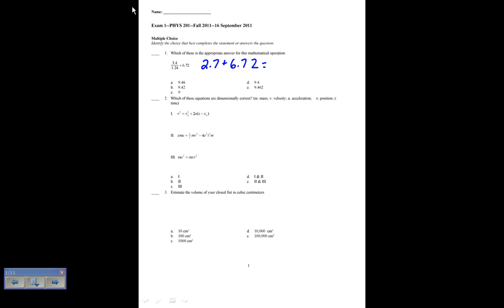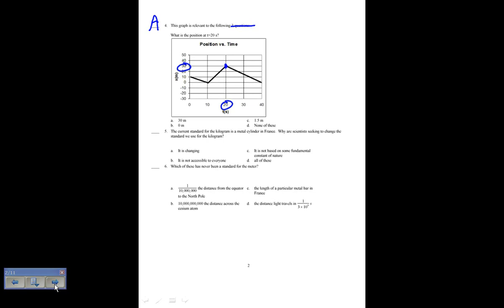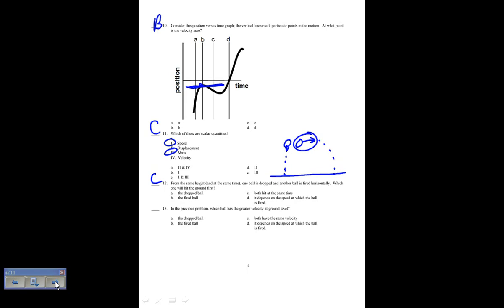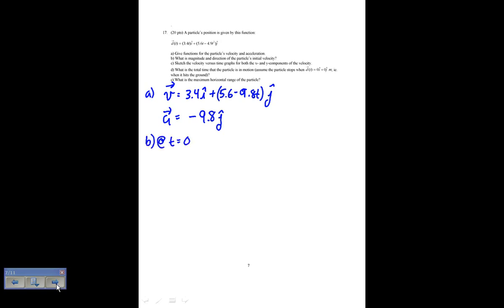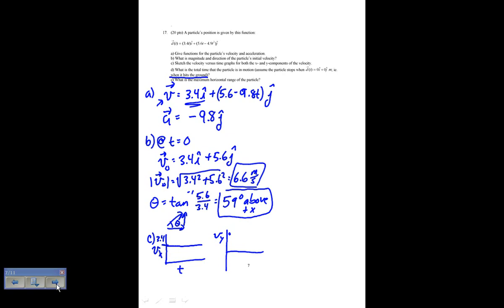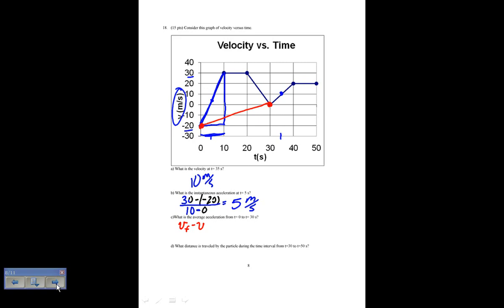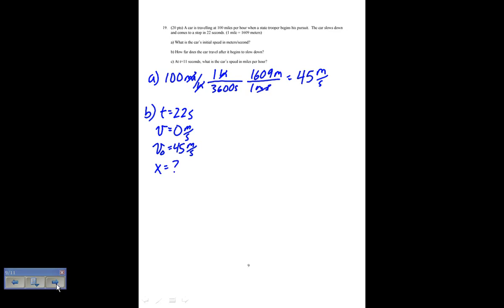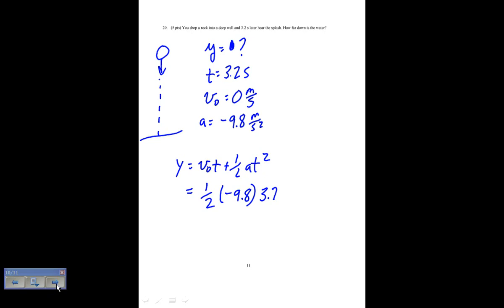exam1 phys201 f11